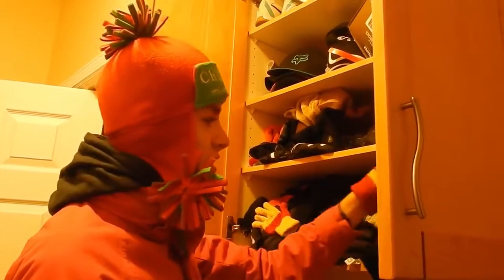Stupid Idiot Tries to Make an Igloo(E.4)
Thanks for tuning in to yet another episode of Lost Cause!

that's all ^

Thanks for tuning in, make sure to check out the next video, and the next video, and the next video, and the next video.